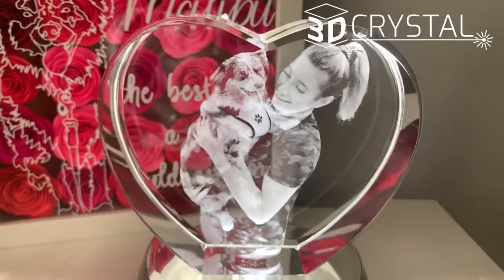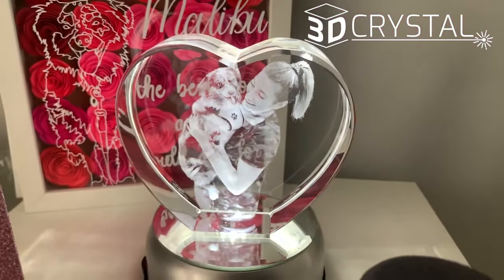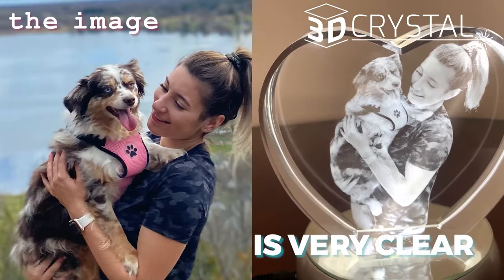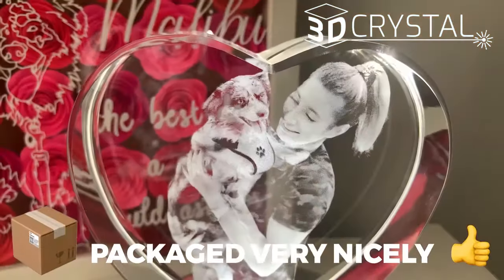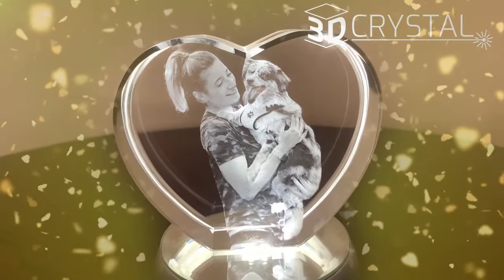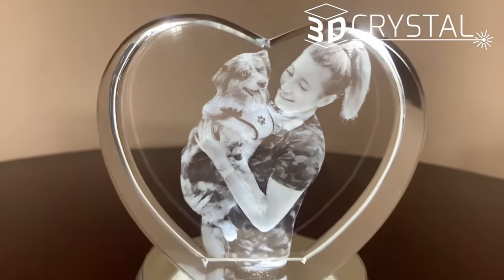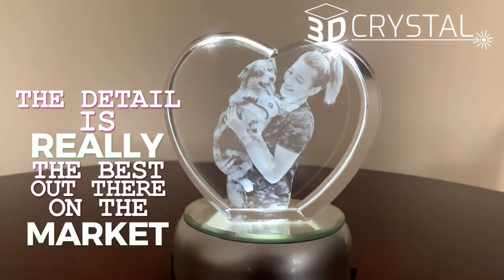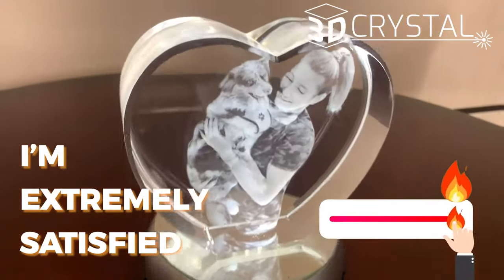Pet Memorial Gifts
Celebrate the life of your beloved pet with a beautiful 3D Crystal. Or You can help friends and family remember their fury loved ones with personalized Pet Memorial Gifts that will shine brightly in their homes for years to come. Customize your 3D Crystal with your favorite photo, the pet’s name and even a few heartfelt words of comfort. Show love and compassion with a custom pet memorial gift that will be treasured forever.

Follow: @riyazdatoo_official.

[title="The image was very clear and really brought the image to life" rating="5"]